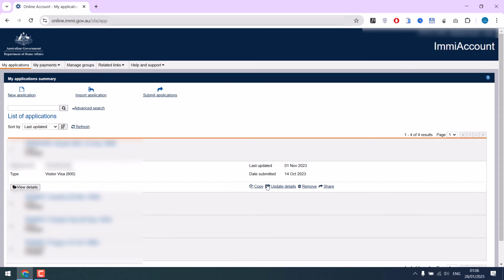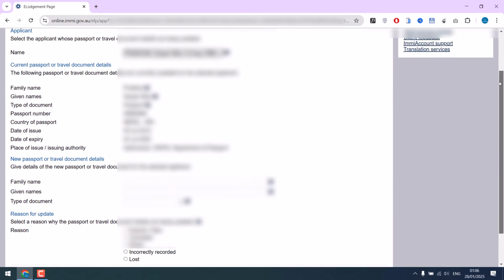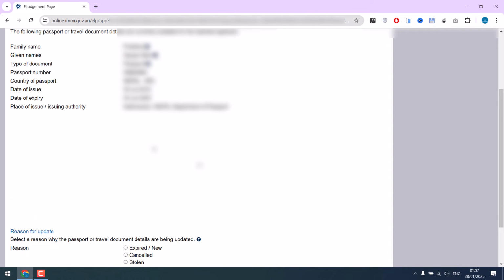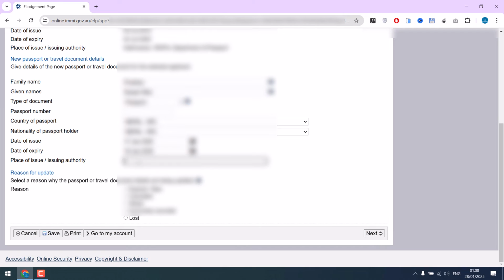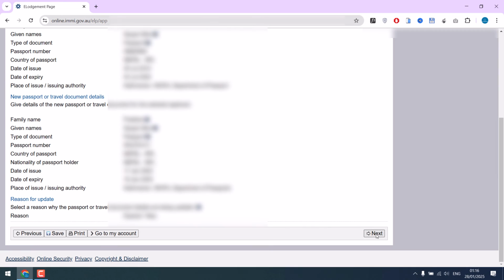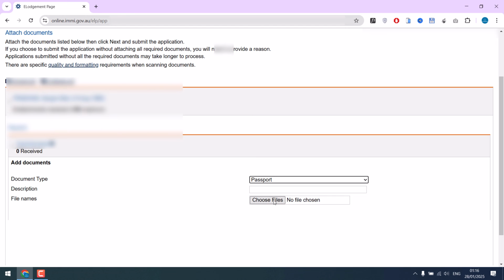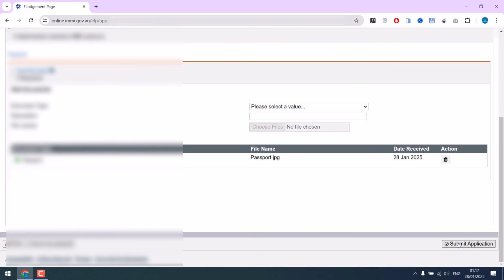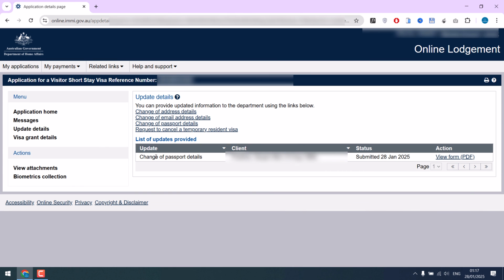Australian IMMI: How to Update Passport Details (Renewed, Expired, or Lost) to Link with Your Visa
Here is how you can update your passport details with Australian Immigration. It is essential to update these details in cases such as an expired or renewed passport

Start your YouTube Channel (from basics)